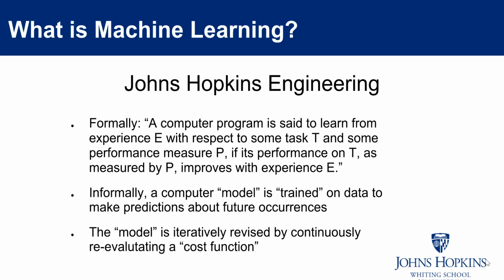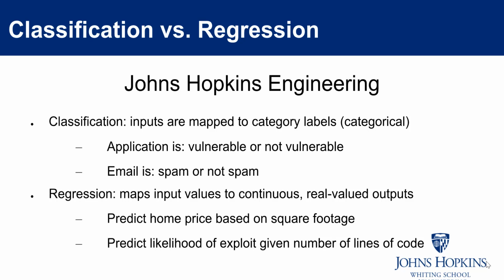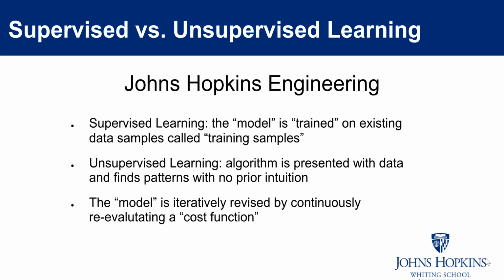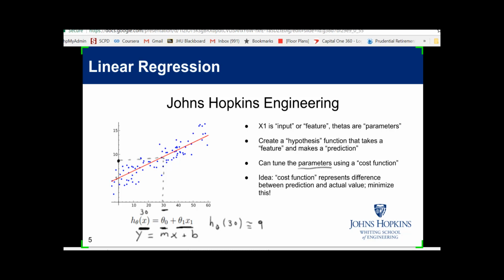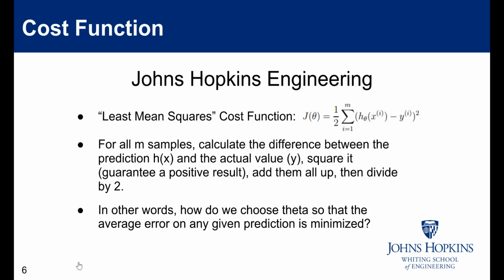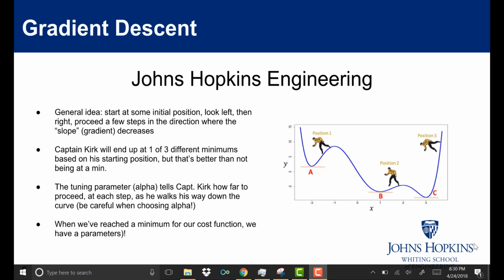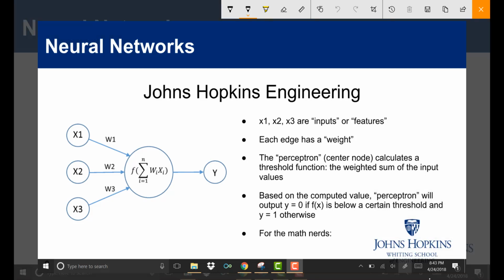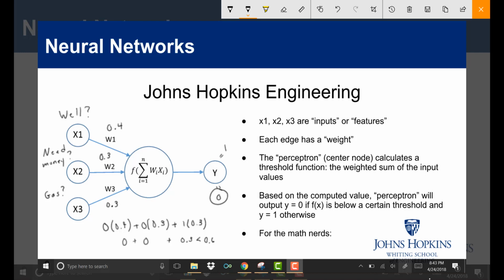JHU Spring 2018 Module 13 Lecture Videos - Machine Learning